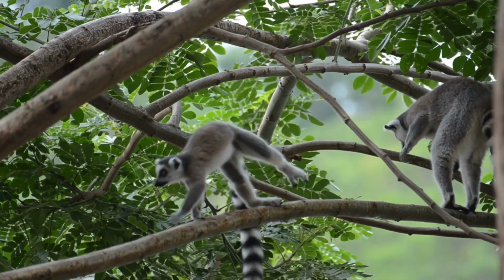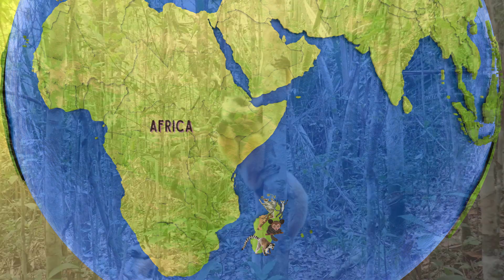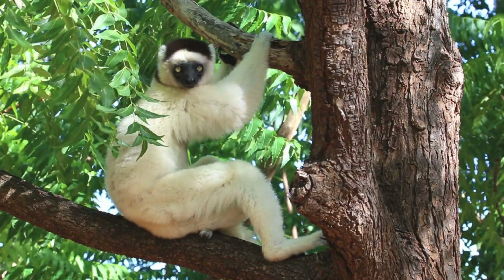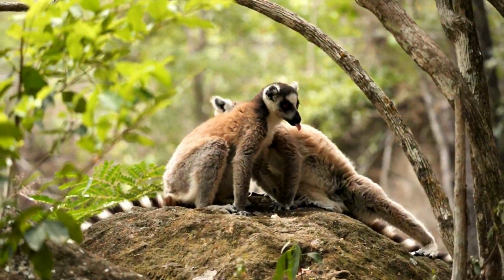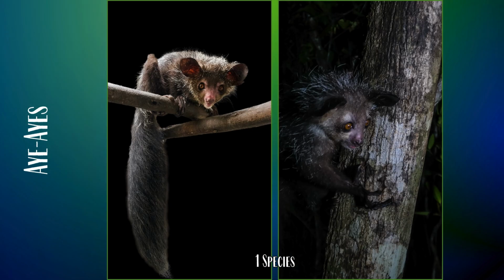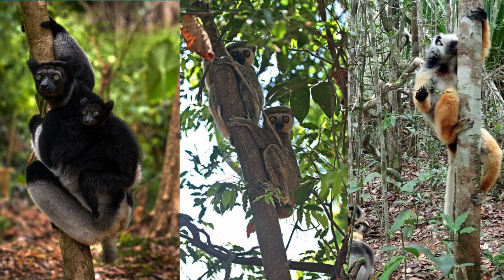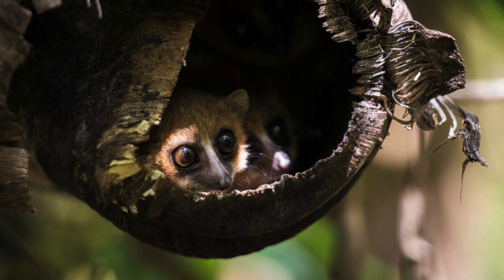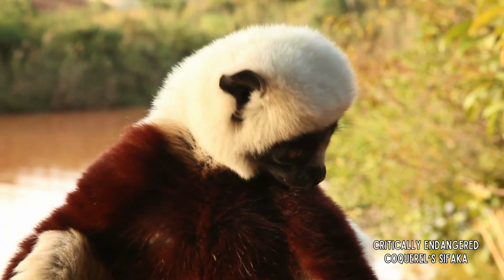Lemurs—Prosimians of Madagascar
Lemurs are the prosimian primates of Madagascar and found nowhere else in the world. More than 110 lemur species inhabit this island nation through a wide variety of ecosystems. With 98% of lemurs threatened with extinction, they are the world’s most endangered primate group.